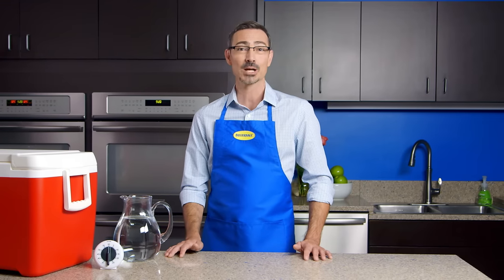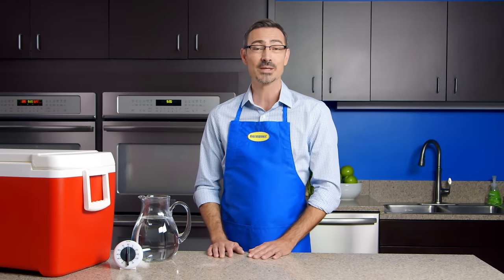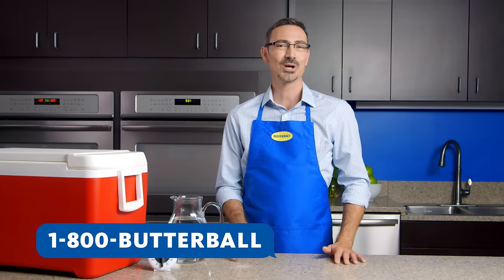How to Safely Thaw a Frozen Turkey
Christopher demonstrates our two recommended methods for thawing your turkey: refrigerator and cold water. Whichever way you choose, never thaw a turkey at room temperature!

For more how-tos from our Talk-Line experts recipes and more go